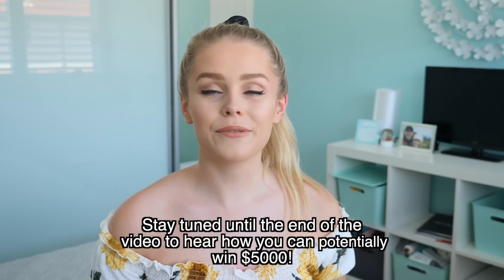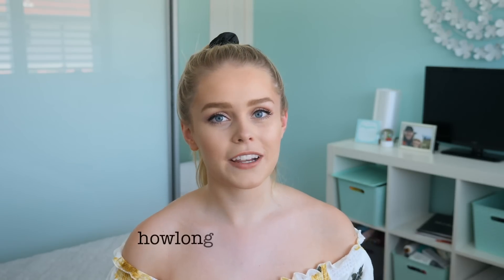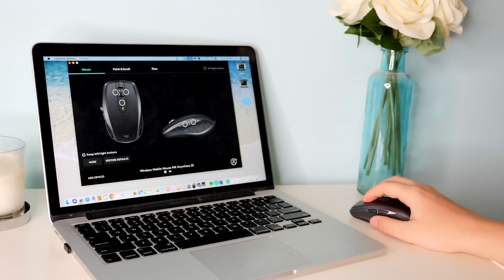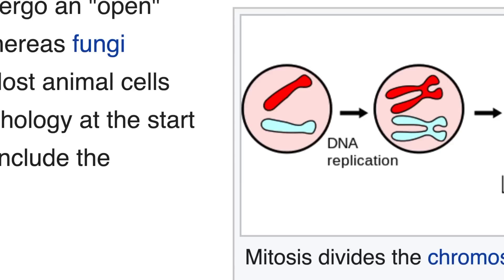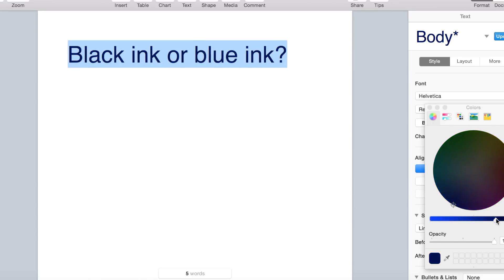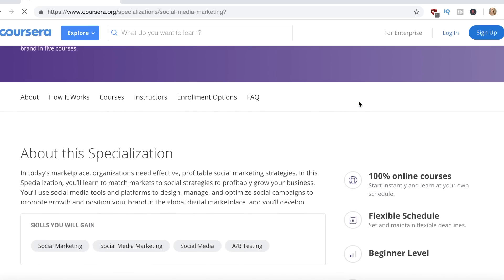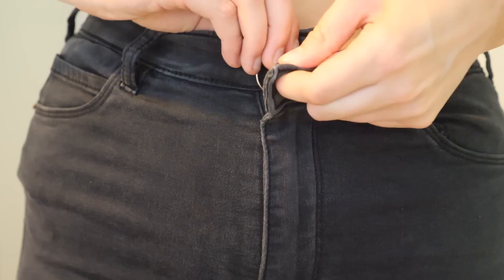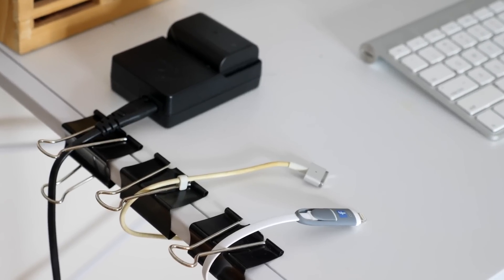Make Uni Life Easier With These Shortcuts + Win $5000!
Logitech now want to hear what your favourite shortcut is! Tell them your own personal favourite shortcut for your chance to win $5,000 off your student debt, and take home the coveted Shortcut Crown.

ella_victoriaa

MAILING ADDRESS:

Sutherland
NSW
Australia
1499